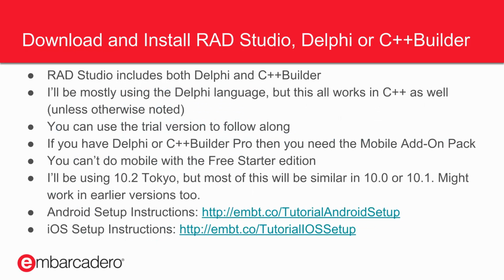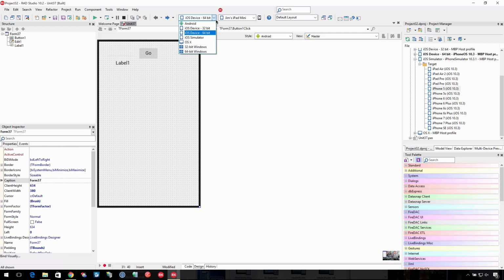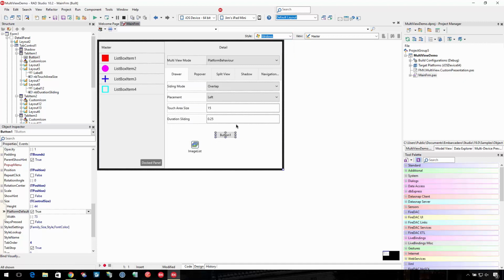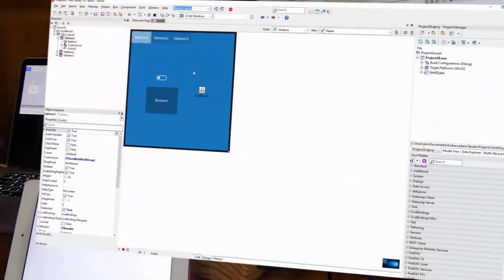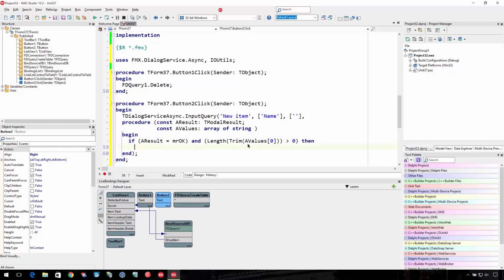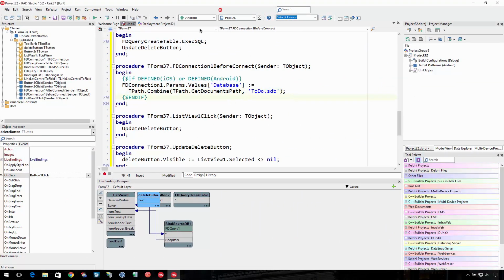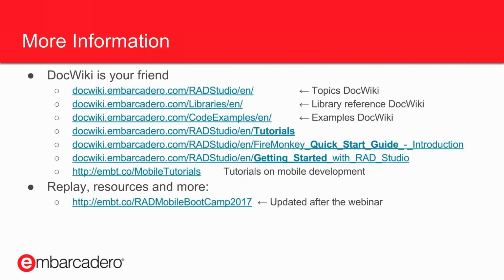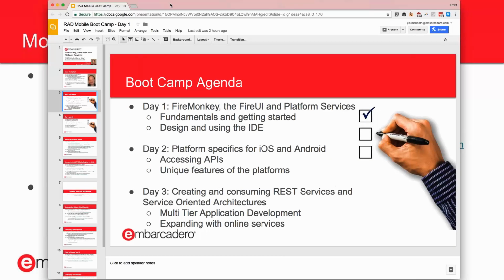RAD Mobile Boot Camp - Day 1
The RAD Mobile Boot Camp covers everything you need to know to take your application development mobile.